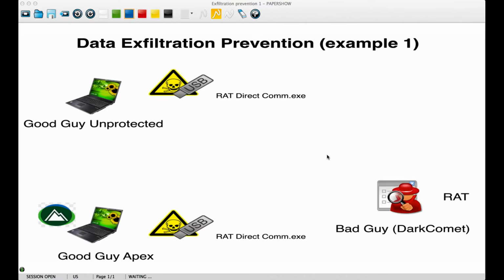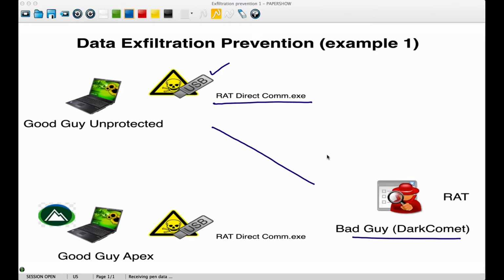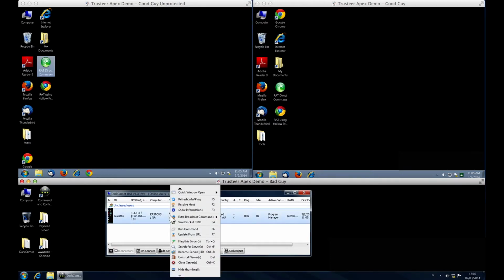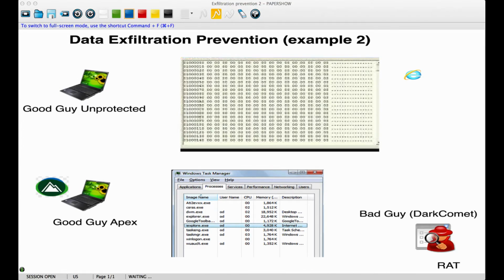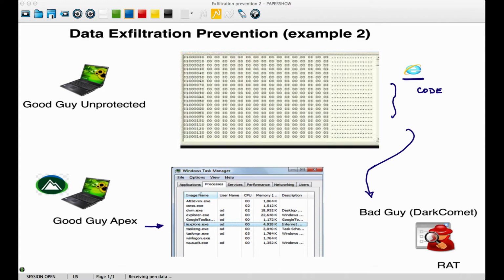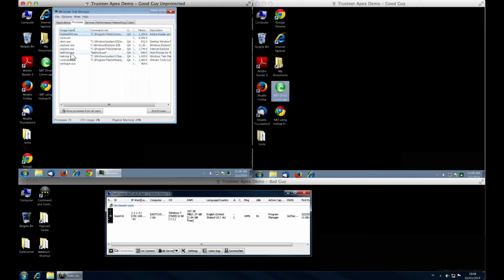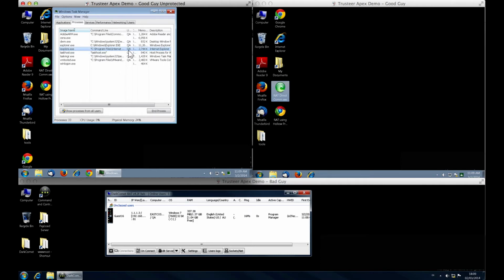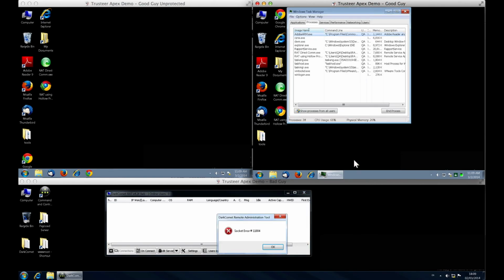Apex Tutorial 4 of 5 Exfiltration Prevention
In this video we see two examples where Trusteer stops data exfiltration.